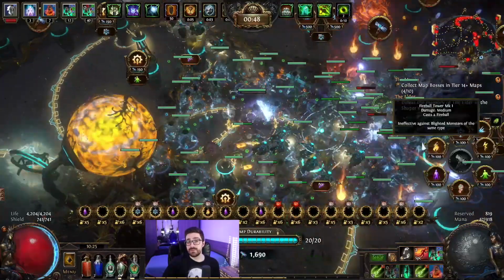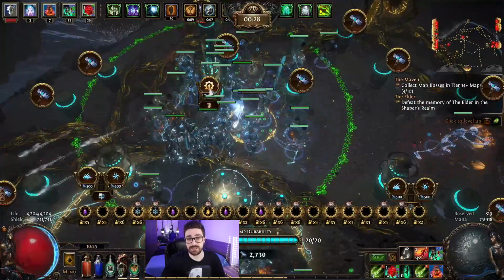Current State of Blight, how you can farm Blight - PoE 3.18 - Sentinel Farming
Currently blight is in a bad position imo. If you still want to farm blight there are a few options.

Timestamps:
00:00 - Current State of Blight
03:58 - Farming Blighted Maps
04:38 - Farming Blight on Maps
06:38 - Ending